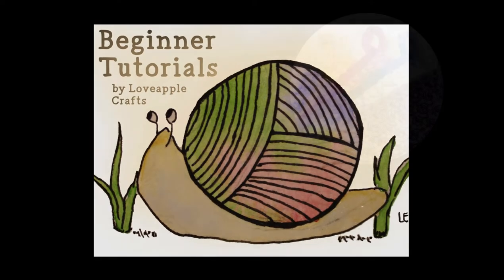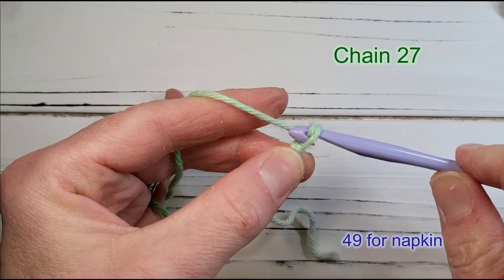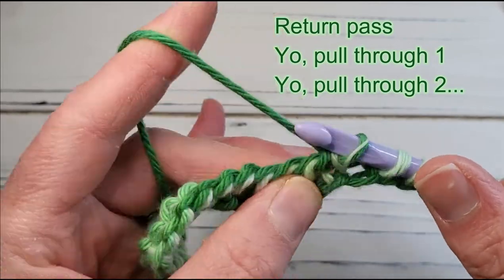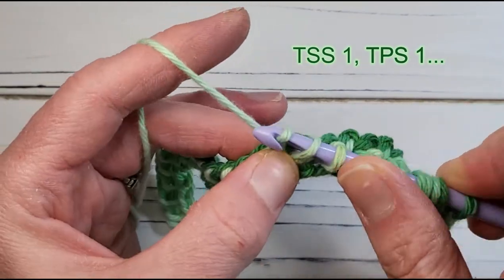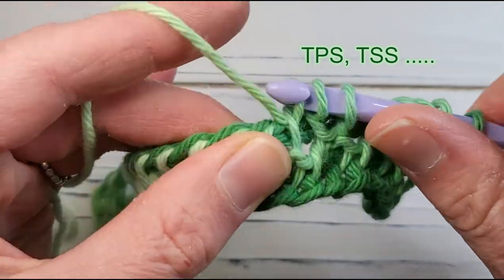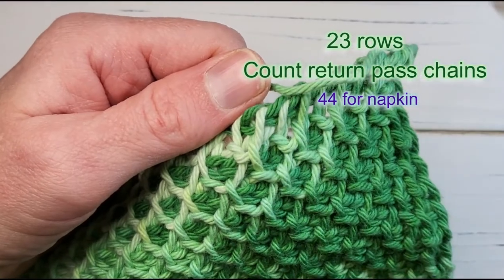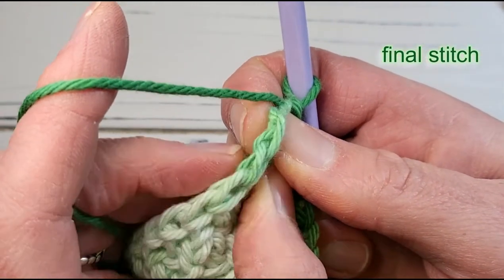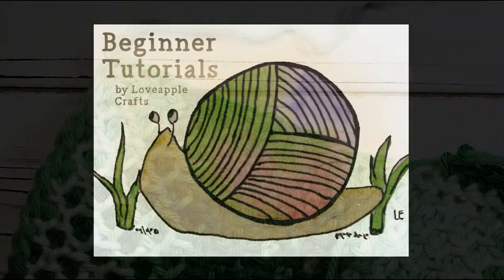Learn the Tunisian Honeycomb Stitch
This video is suitable for those who are familiar with the basics of regular crochet, and are ready to learn the art of Tunisian crochet. You will learn how to make either a dishcloth or a napkin in the beautifully textured honeycomb stitch. You will need a Tunisian crochet hook ! Honeycomb is constructed by alternating Tunisian simple and purl stitches.  A free, downloadable pdf of the pattern is available on Ravelry, but everything you need to know is included in the video, including gauge and yarn suggestions. If you just need a quick tutorial on the Tunisian purl stitch, I recommend my lightning tutorial "Tunisian Purl Stitch".